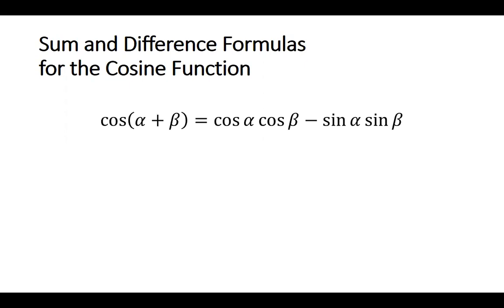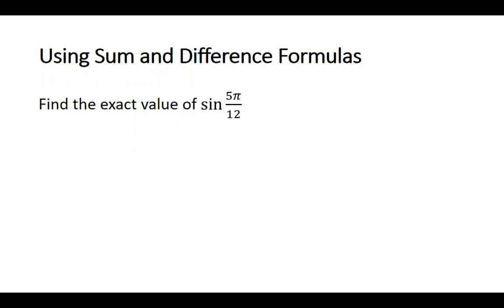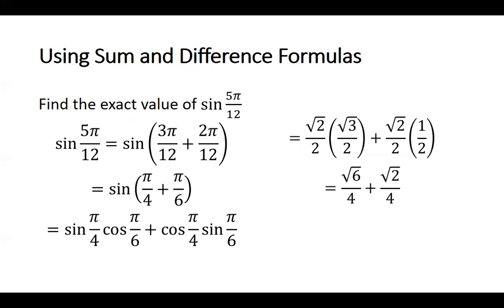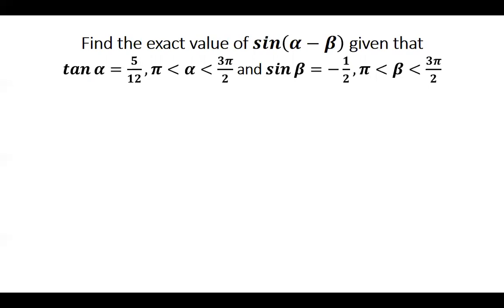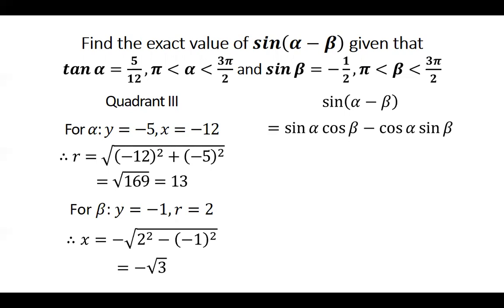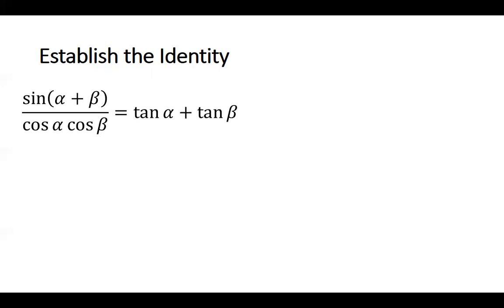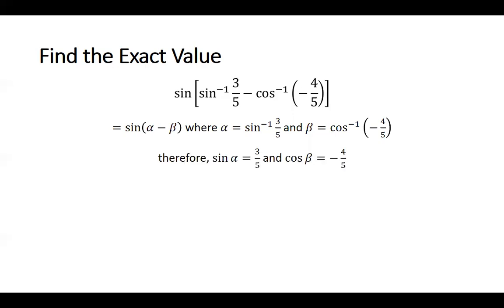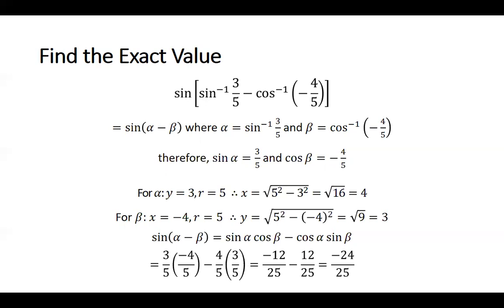7 5 Sum and Difference Formulas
Sum and difference formulas for trigonometric functions.